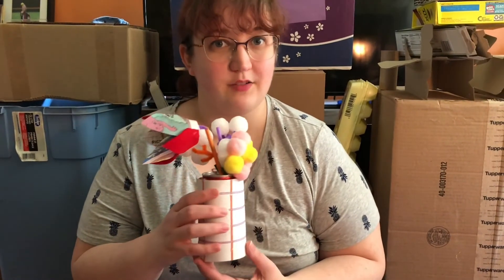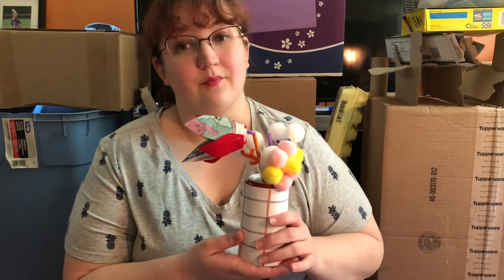Messy Monday: Building with Boxes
We’re taking block building to the next level! With any empty boxes or containers you have around the house, you can build forts, cars, an oasis for your pet/stuffed animal — anything you can think of! Building with small or large blocks helps little ones develop motor skills and hand-eye coordination, and fosters language and engineering skills for older kids. Briana will walk you through getting started!